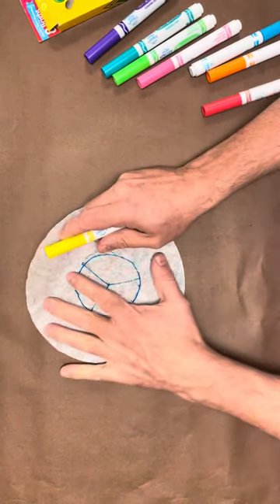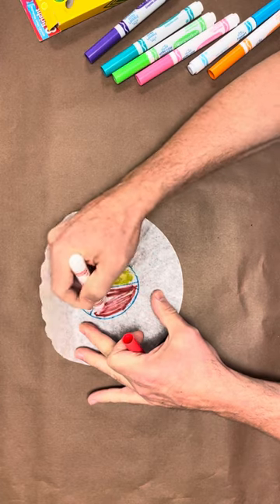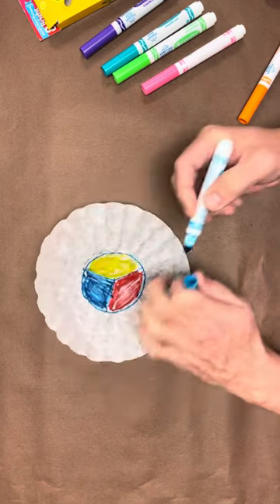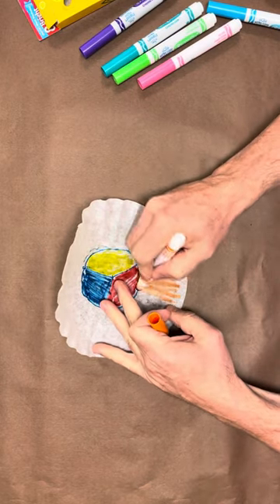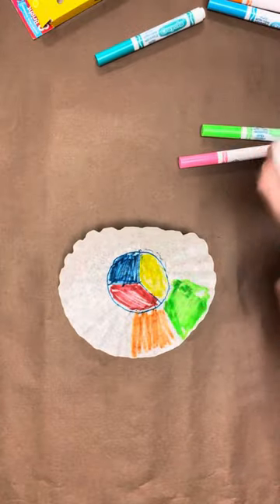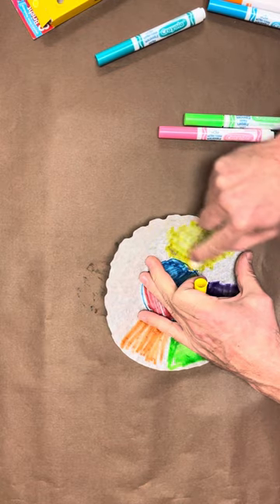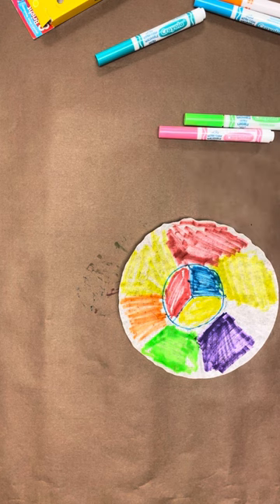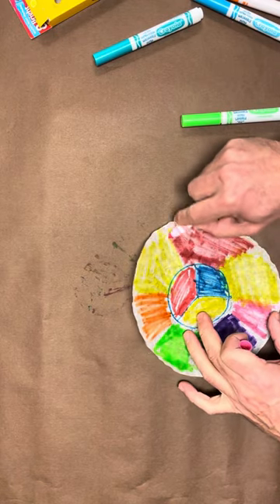Polly Apfelbaum Stain Painting Pre K